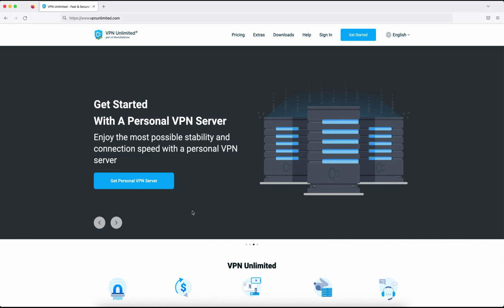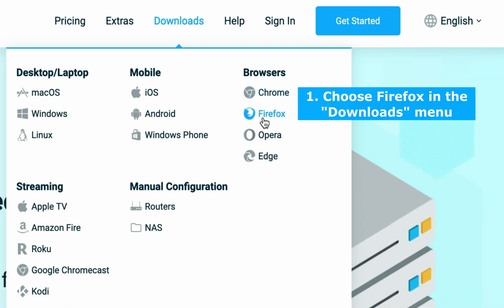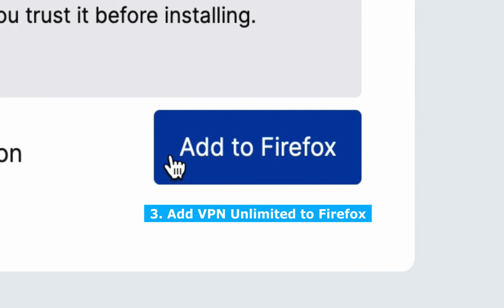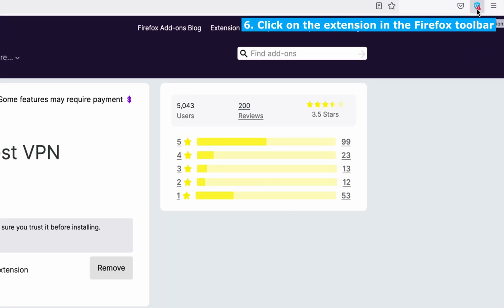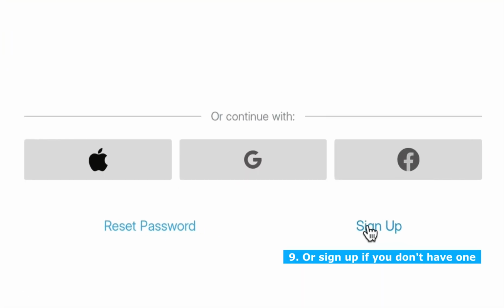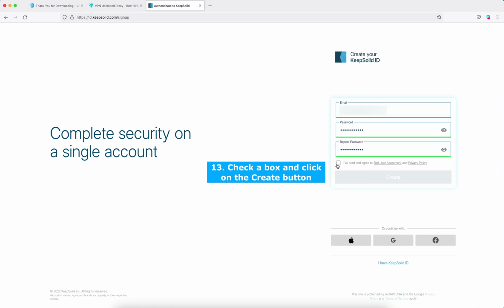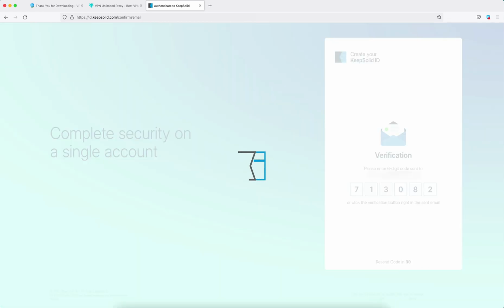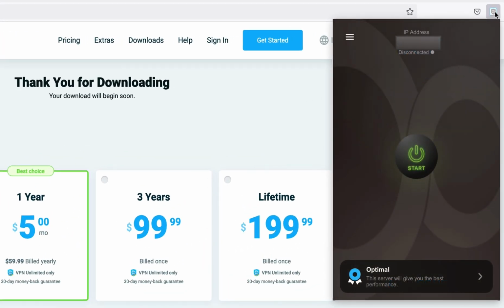How to install VPN Unlimited for Firefox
If you're looking for a way to protect your privacy online, then you need to check out VPN Unlimited for Firefox! Unlock a safer and more private online experience with our tutorial: 'How to Install VPN Unlimited for Firefox.' Watch to learn the simple step-by-step process of setting up VPN Unlimited on your Firefox browser. Safeguard your data, browse anonymously, and access global content effortlessly. Enhance your online security today with VPN Unlimited for Firefox.